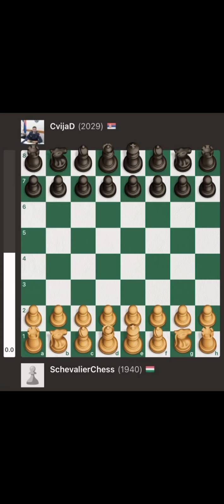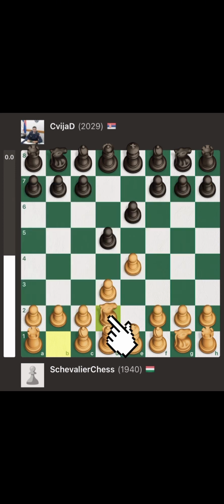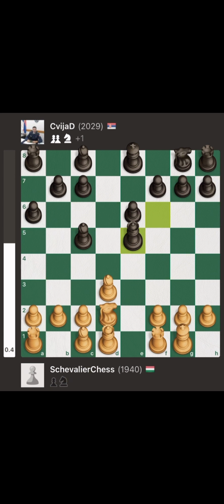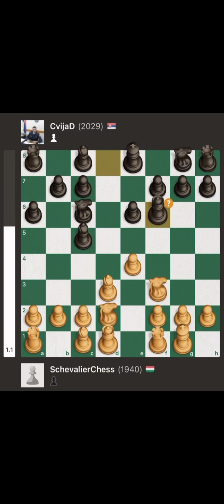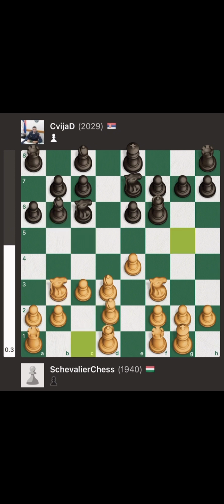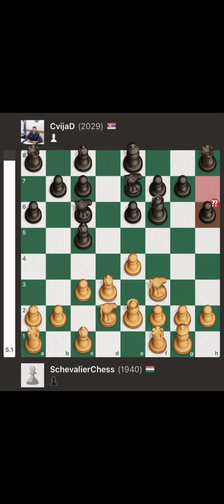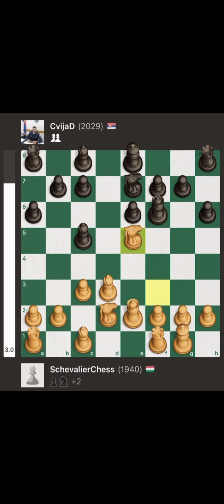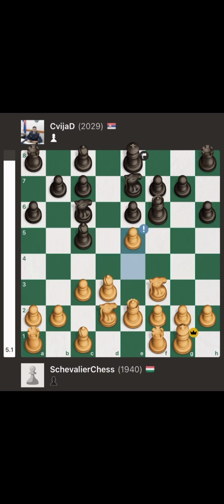Schevalierchess leads Let’s Castle into round 2 of the tmcl team playoffs against Cvijad